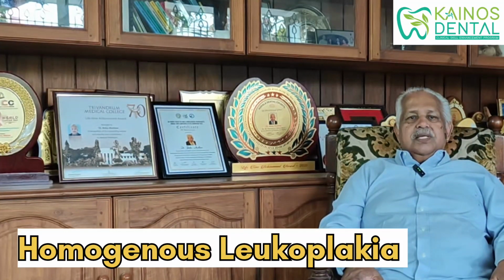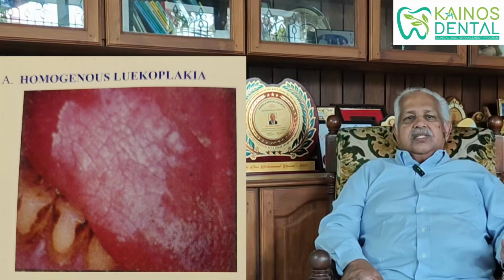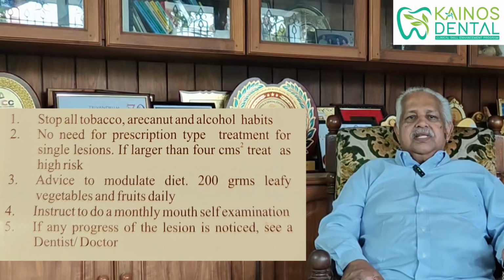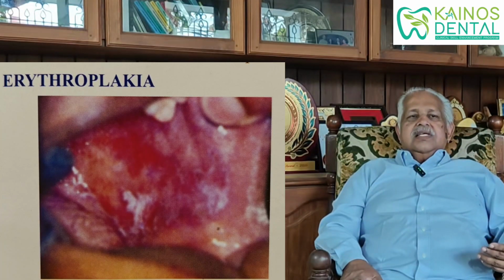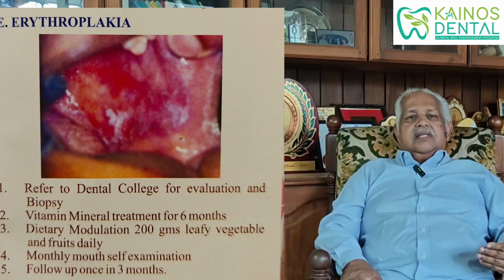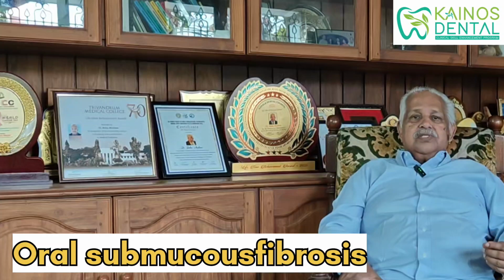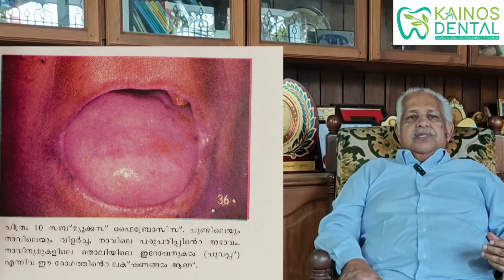ORAL CANCER,PRECANCEROUS LESIONS & MANAGEMENT (LEARN THE UNLEARN Episode no 3)